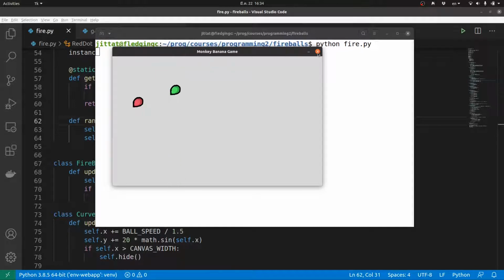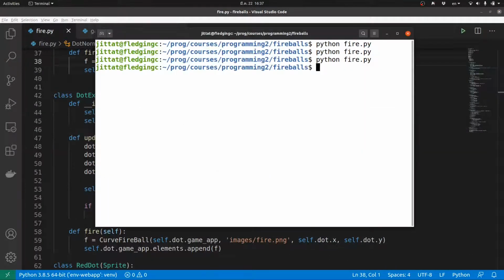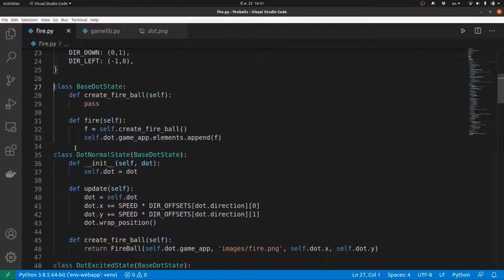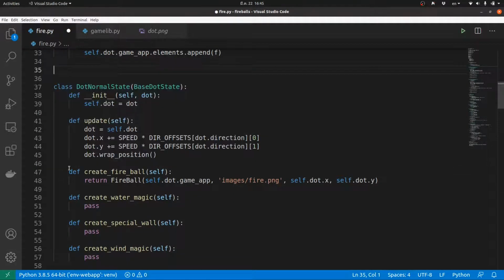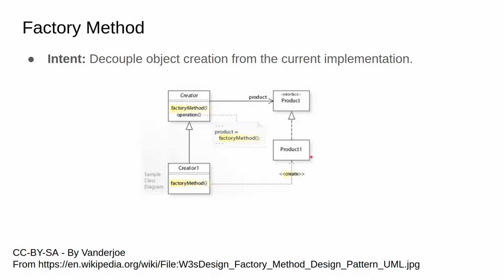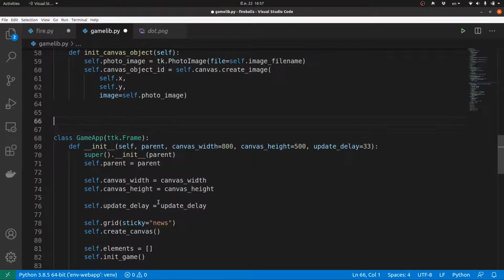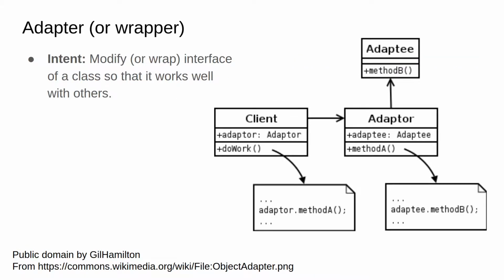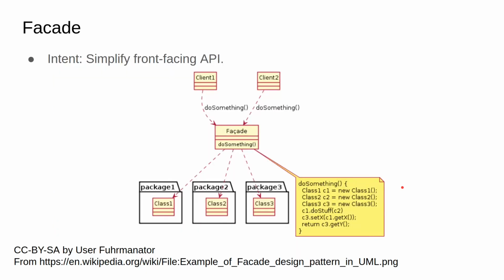PRG2 - Patterns Part 4